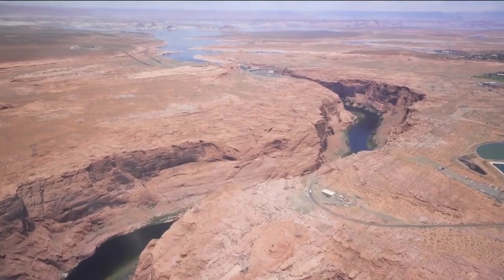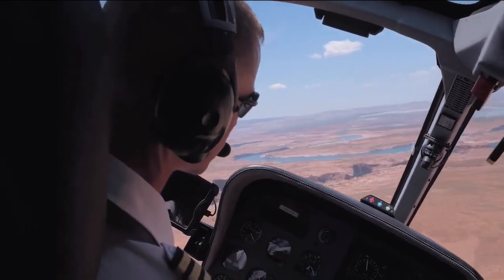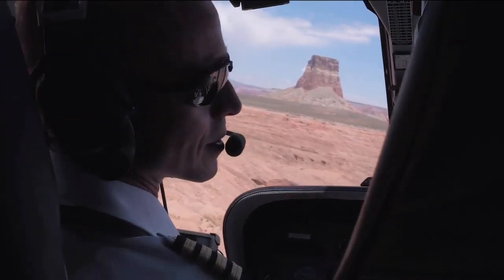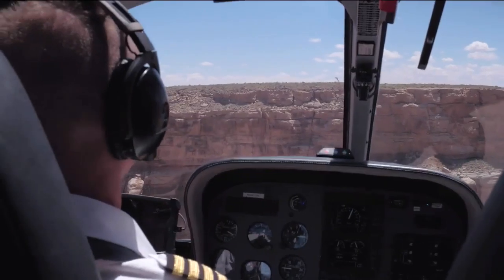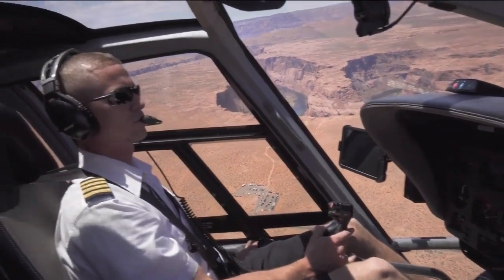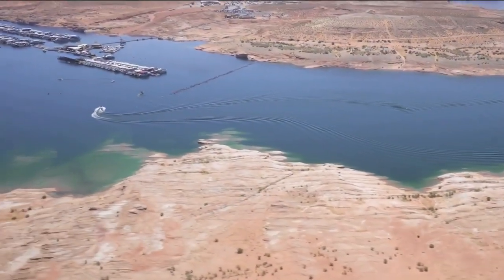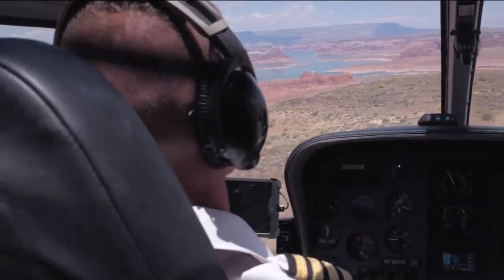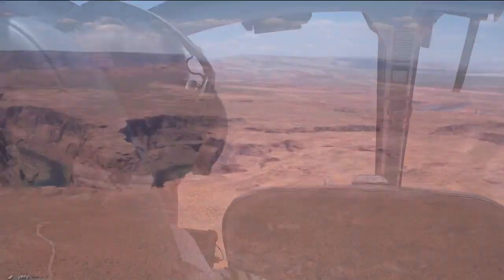A different point of view: See Horsehoe Bend from the air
(ARIZONA HIGHWAYS TV) - Most people see Horseshoe Bend from a lookout point, but did you know you can take a helicopter tour of this natural beauty?